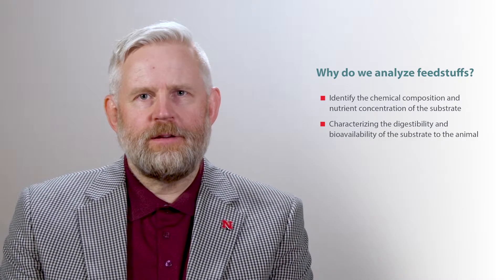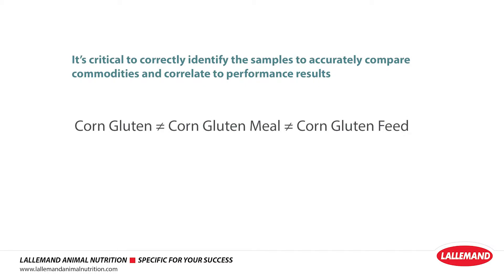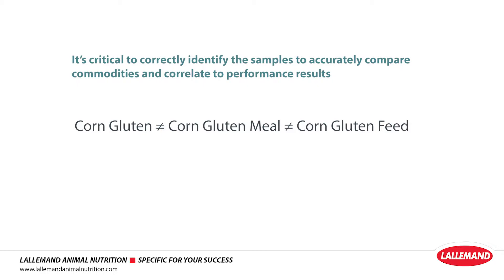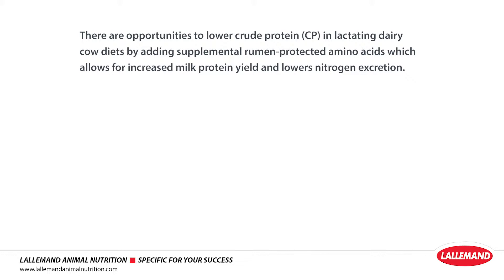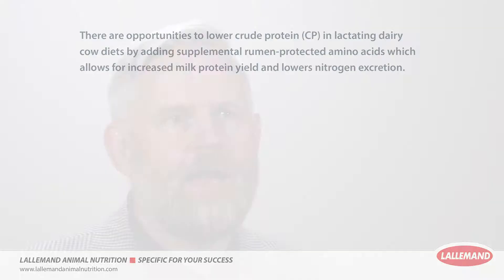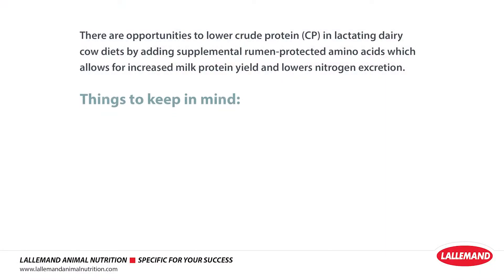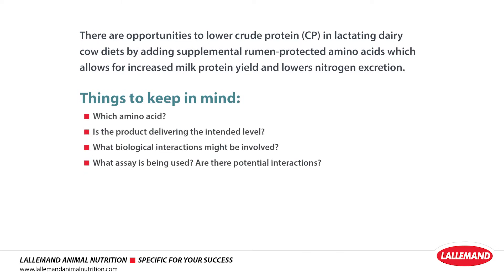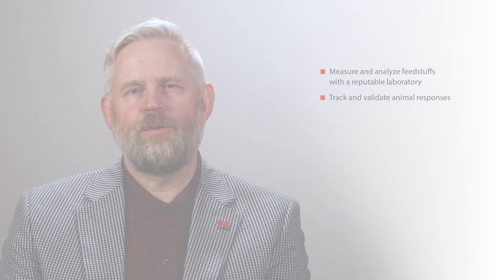Testing feed samples and supplements for rumen and intestinal digestibility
Paul Kononoff, PhD, Professor, Department of Animal Science, University of Nebraska - Lincoln